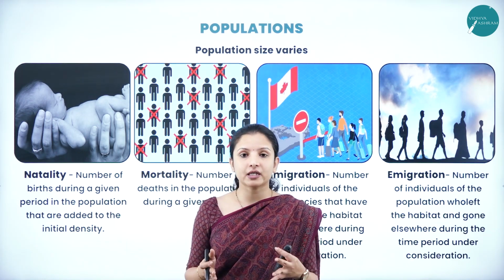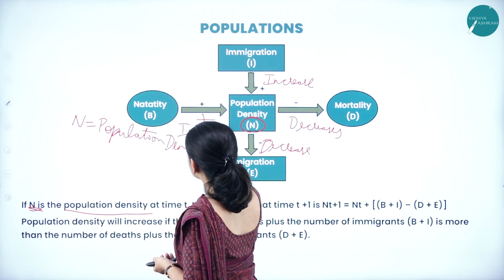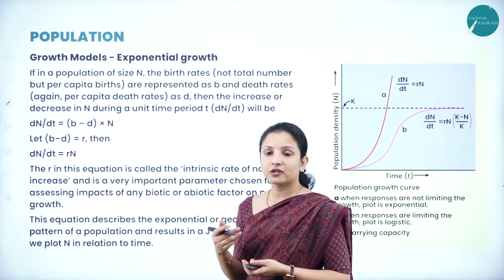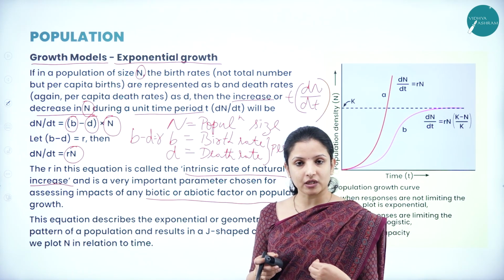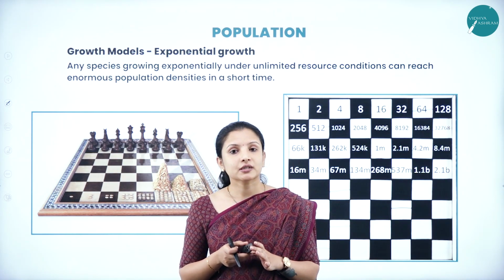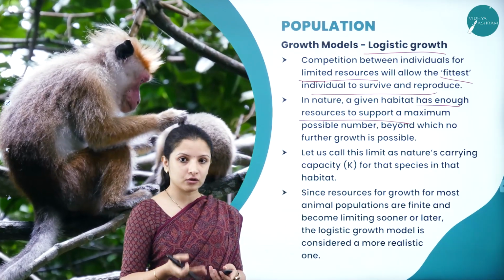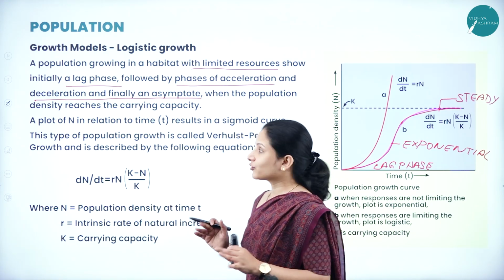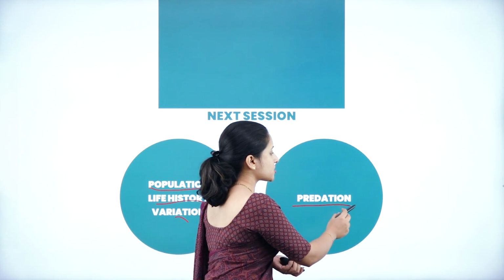DAY 39 | BIOLOGY | II PUC | ORGANISMS AND POPULATION | L6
Class : II PUC
Stream : SCIENCE
Subject : BIOLOGY
Chapter Name : ORGANISMS AND POPULATION
Lecture : 6